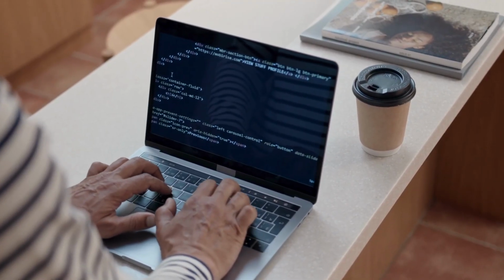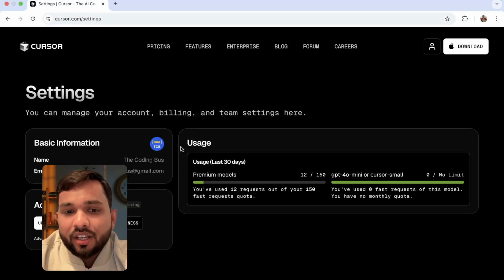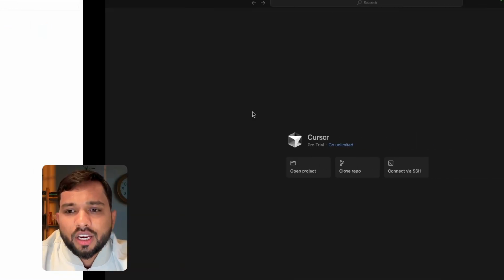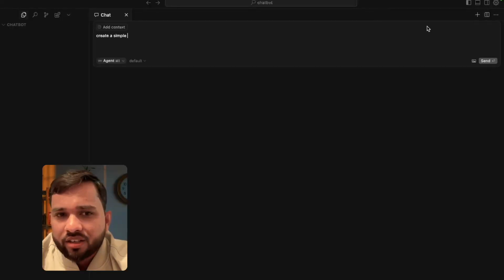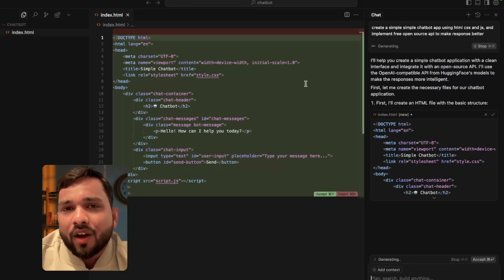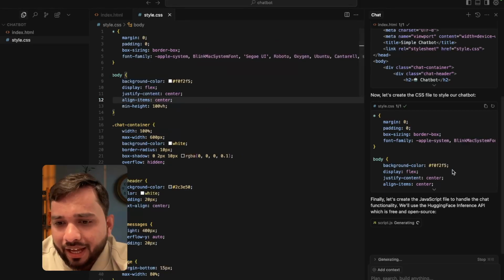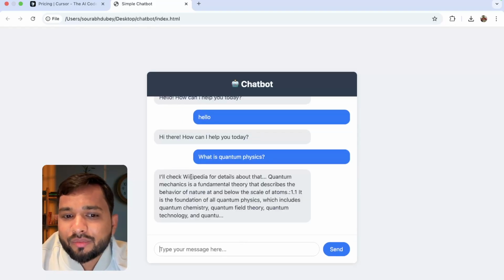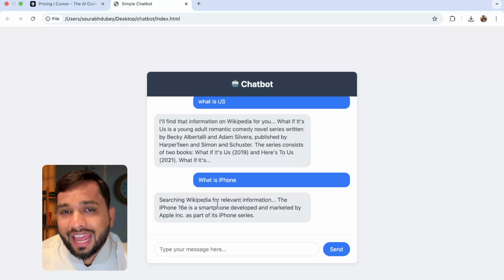Cursor AI : Create a Free Chatbot Instantly!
Want to build a chatbot in just a minute? 🚀 With Cursor AI, you can create an AI-powered chatbot for free—no coding required! In this video, I’ll walk you through the simple steps to generate a chatbot effortlessly using Cursor AI’s advanced features. Whether you’re a developer, entrepreneur, or just curious about AI automation, this tool can save you time and effort.

Cursor AI is designed to make coding smarter and more efficient. With its AI-driven code generation, autocomplete, and intelligent chat features, it’s revolutionizing the way we build applications. Creating a chatbot has never been this easy! Just type your prompt, let AI handle the hard work, and deploy your chatbot in seconds.

If you’re excited about AI automation and want to explore the future of chatbot development, this video is for you. Watch till the end for all the pro tips and tricks!

Free Chatbot
Cursor AI
The Coding Bus